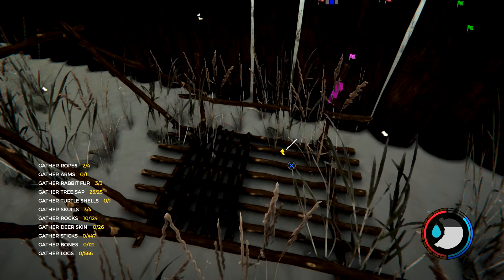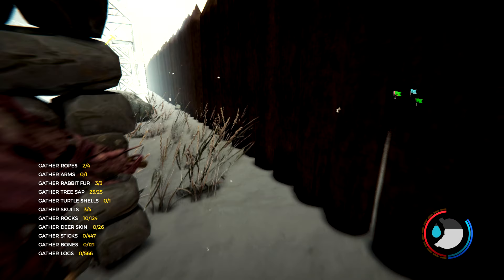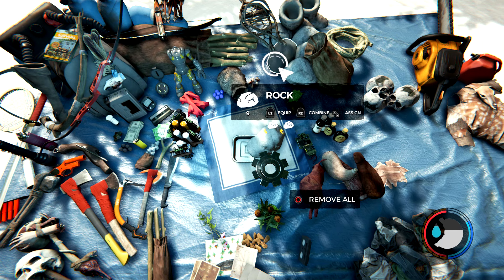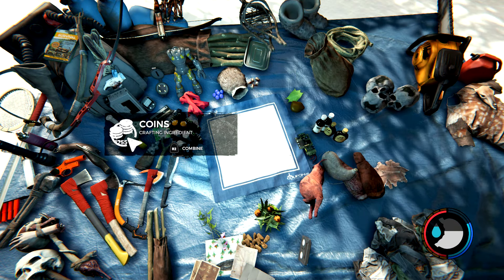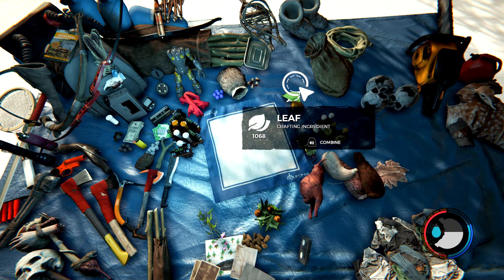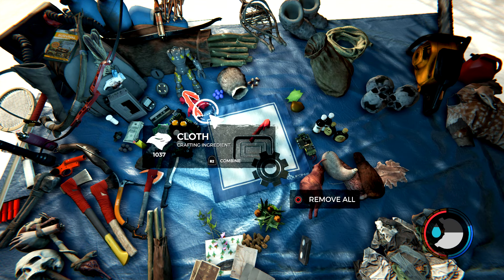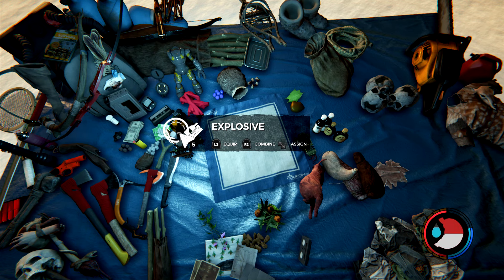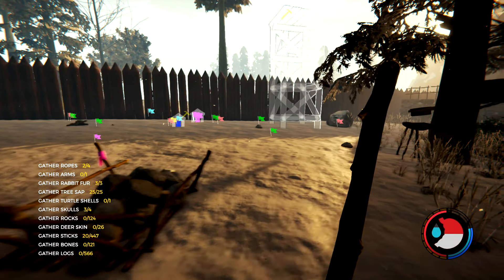The Forest | How to Duplicate Sticks, Rocks, and Other Items | May 2022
In today's video I will be showing you how to duplicate sticks and other items in The Forest

►My Other Channels:
More Pluto:

►Upload Schedule: ?